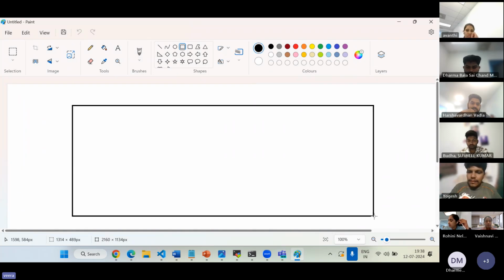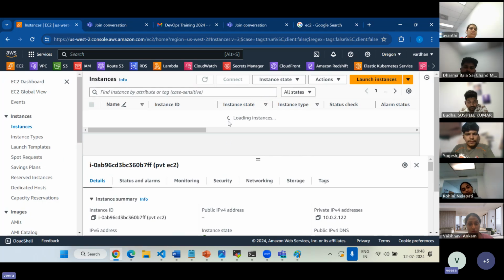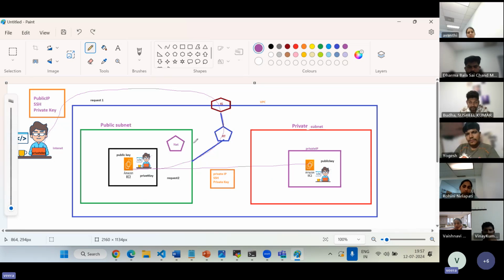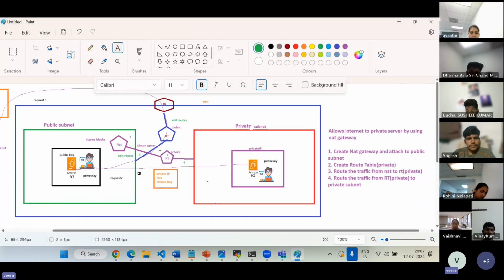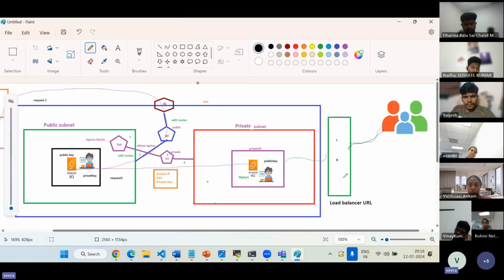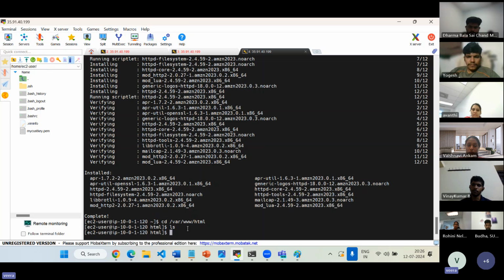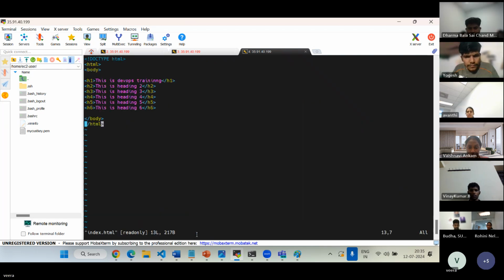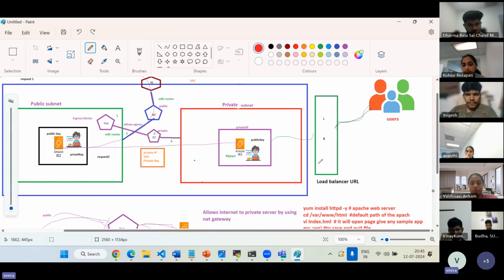DevOps Demo Training Logisoft 12 07 2024 9th Day